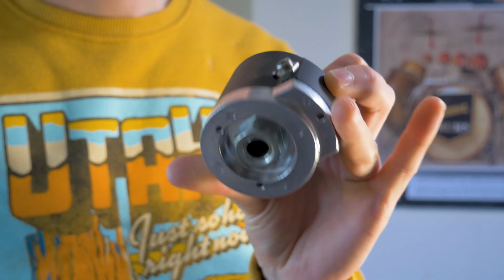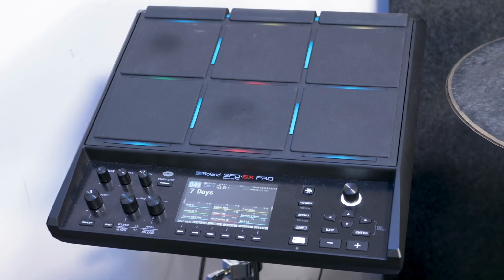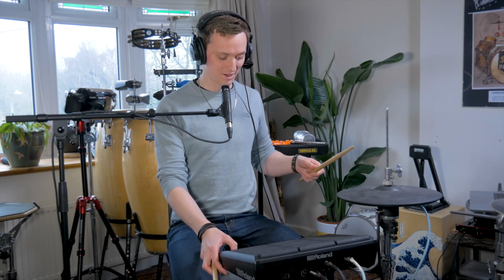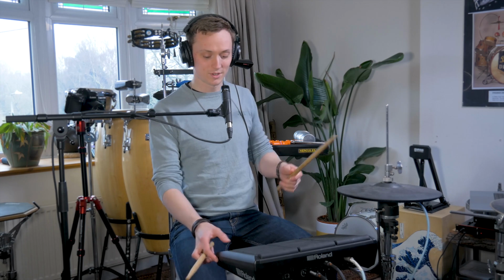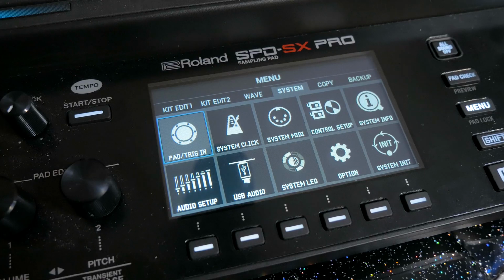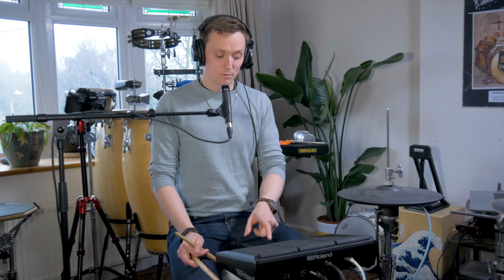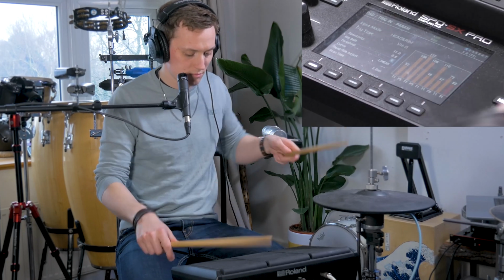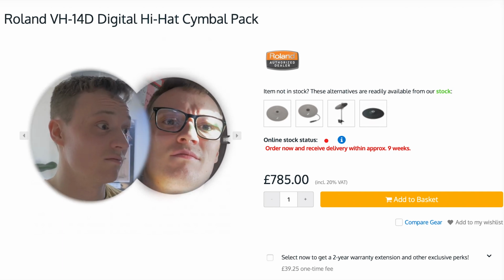How to connect Hihat to SPD SX Pro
How to Connect a Hihat to Roland SPD SX Pro
Here is how to connect a working Hihat to a Roland SPD SX PRO electronic drum module. This gives you the ability to play the Pro almost like a mini drum kit. The hi-hat I'm using in the video is the Roland VH-11. The addition of a hi-hat offers you the 'chick' function and of course open and close functions which you can't otherwise make using just the SPD SX Pro itself. It also frees up one of the pads for an additional sound to be used. You will require a couple of extra jack to jack leads to make this setup work, but it's really not complicated and makes the Pro much nicer to play overall.